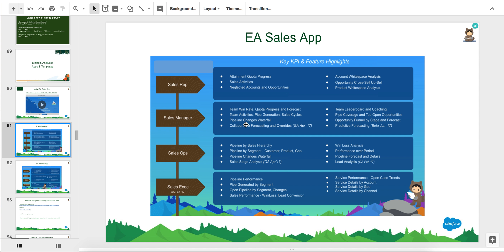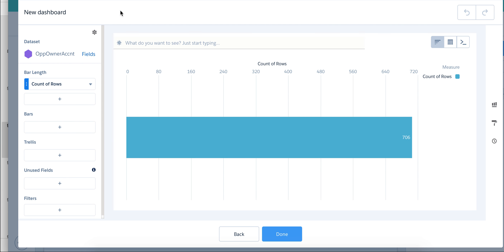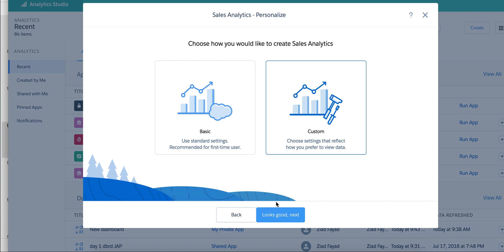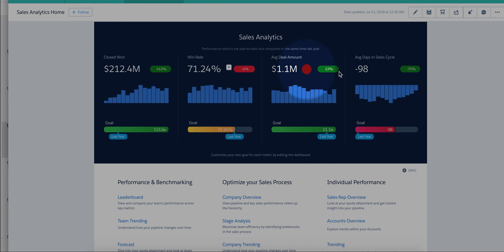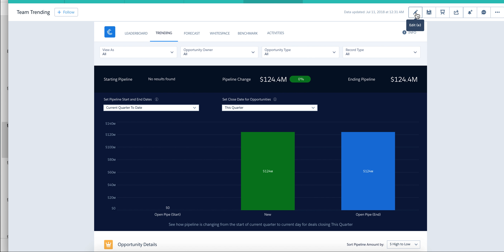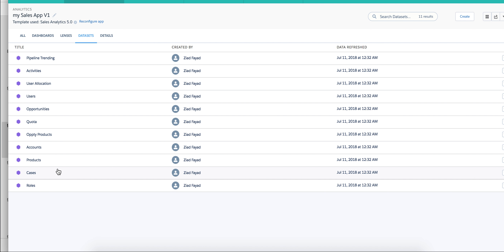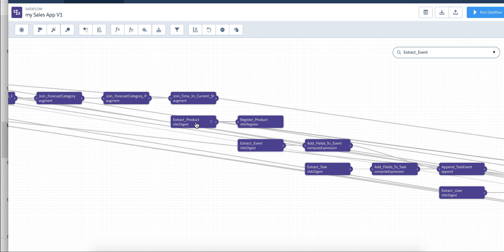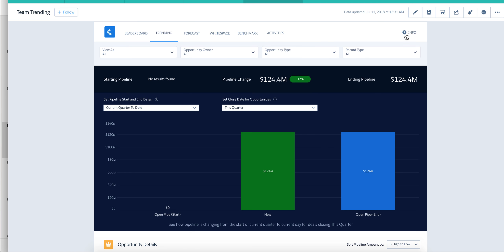Einstein Analytics: Install and Check Sales App